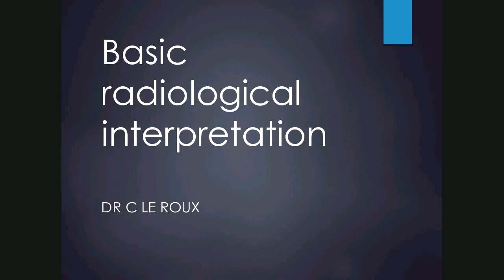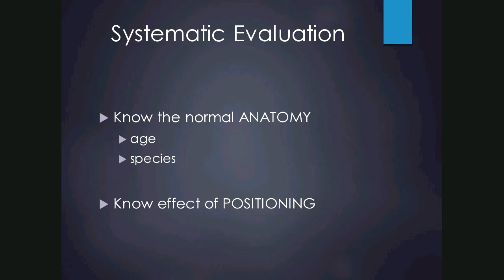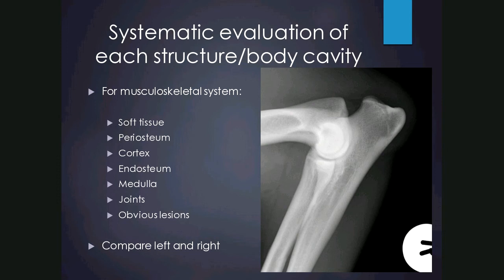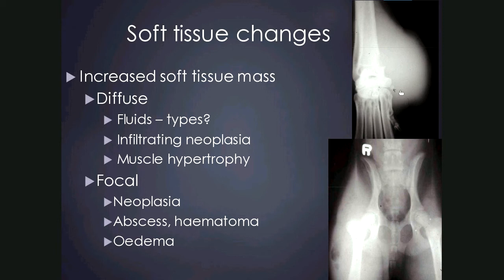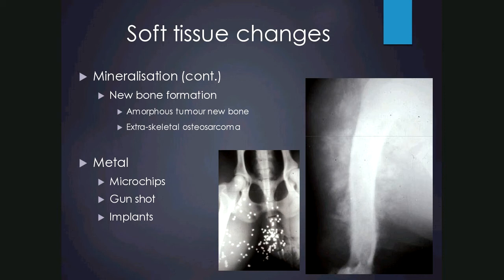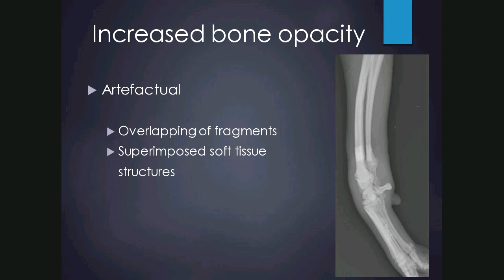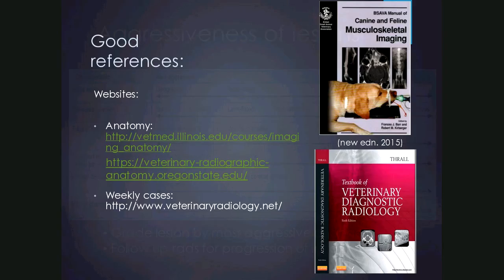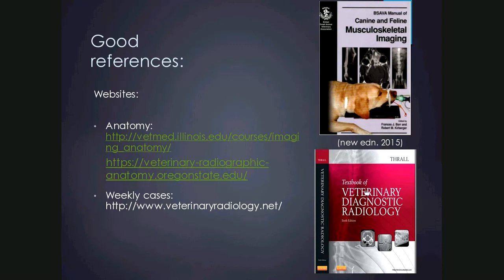DIM400 Radiological interpretation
Lecture date 6 March 2018.